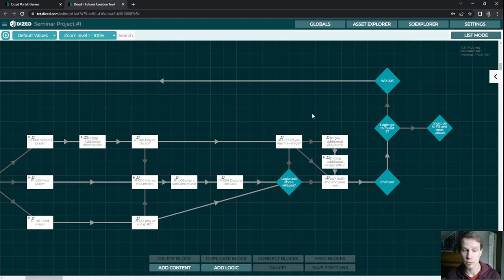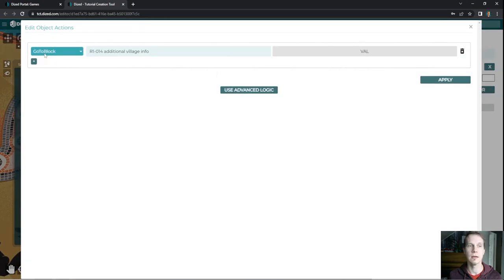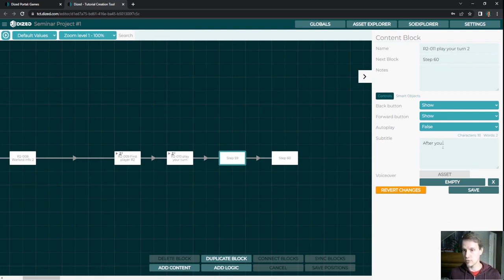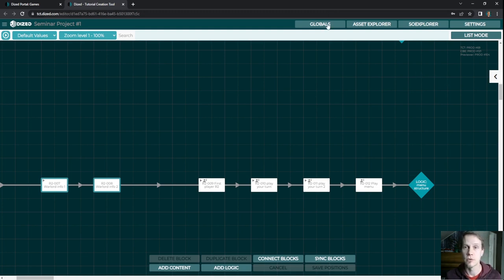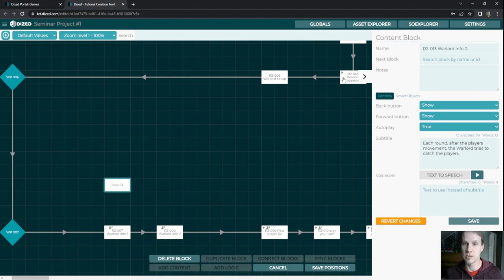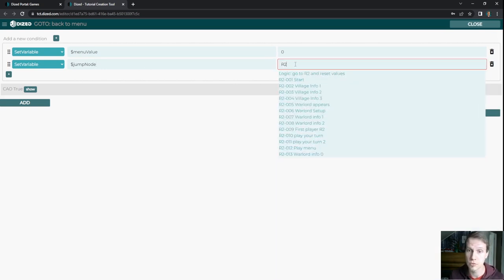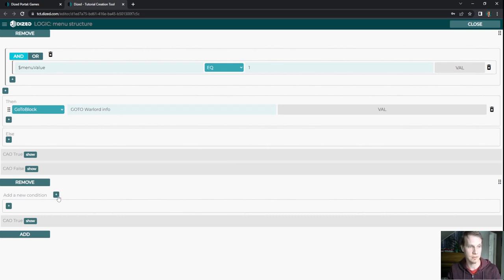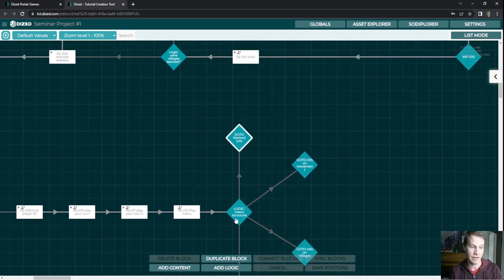Dized Tools - Content Creator Seminar #5 (05.04.2023)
The Dized Content Creator Seminars teach the basics of the Dized Tool, by building a practice project that highlights most of the aspects needed to build Interactive Tutorials yourself. This practice project will be built during several streams.

This is the fifth seminar, held on the 5th of April and a straight continuation for the previous ones. and Seminar #3 and Seminar #4 There's also the Seminar #4.5 which was concentrated on just animation and no new features were learned, you can find it

Timestamps:
00:00 - 01:50 Introduction
01:51 - 04:00 Recap of the flow, continuing the flow, "waypoints"
04:01 - 12:00 Creating a "safe mechanism" that makes sure certain information was taught, introducing and creating custom variables, boolean variables inside logic blocks
12:01 - 21:00 Continuing the flow, creating the step called "play menu", creating Smart Object buttons
21:01 - 50:20 Introducing the play menu, creating the logic for the "play menu", creating custom variables (block, and string).
50:21 - 53:51 Recap of the Seminar, going through best practices and alternative was to create the menu.

This stream was mainly focused advanced logics, and knowledge of the previous seminars is definitely needed when jumping in to this one. In the Seminar you can learn about:

- Custom variables (Boolean, String, Block)
- Creating a "safe mechanism" with logic blocks, that will make sure the players have learned a certain aspect
- Creating a play menu structure, where tapping a button will take the flow in to a certain part of the tutorial
- Hiding flow arrows by using custom variables and logic
- Best practices for naming logic steps, when to add notes.